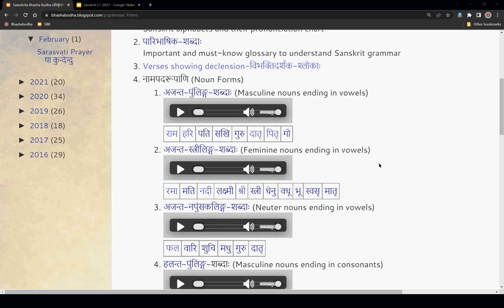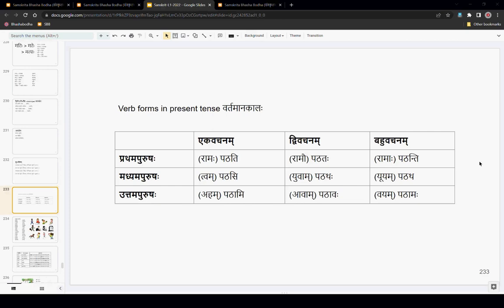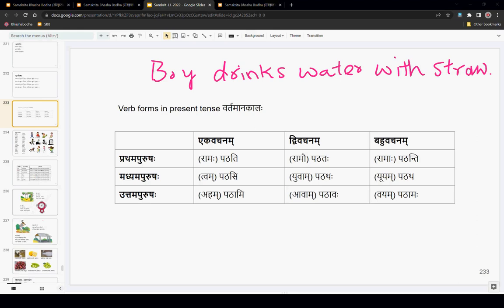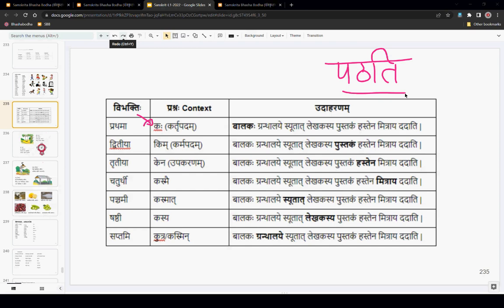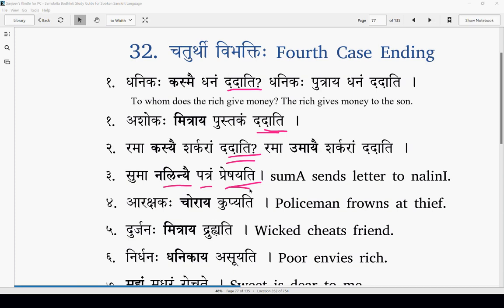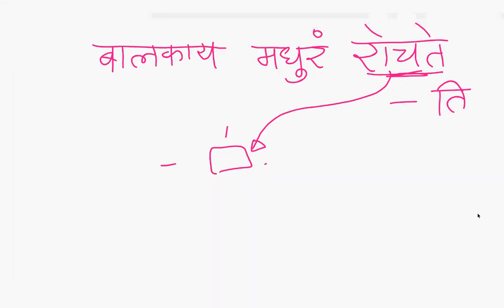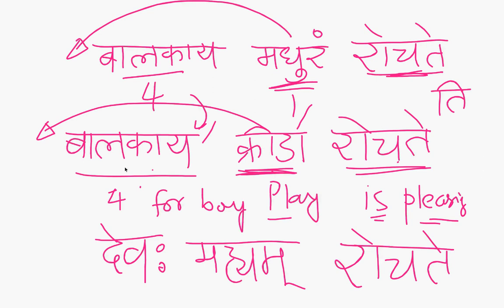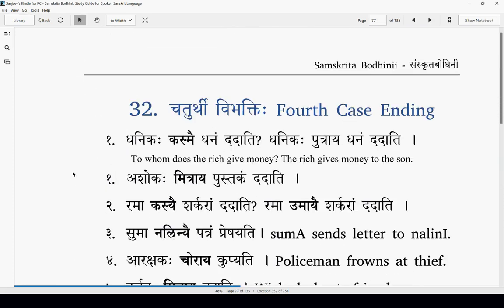Sanskrit L1-17 Nouns 4th Case चतुर्थी विभक्तिः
17-July-2022